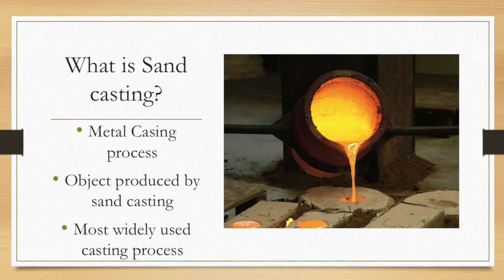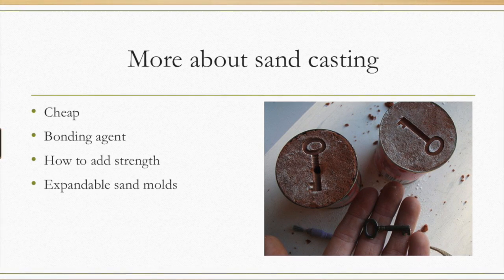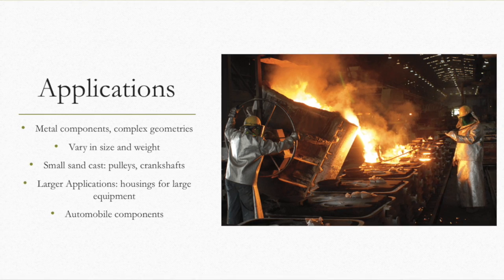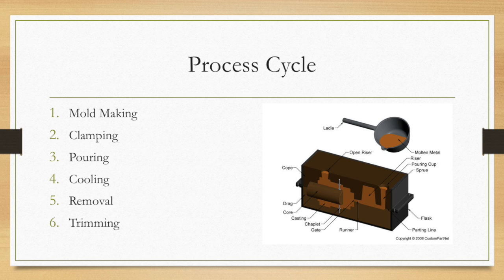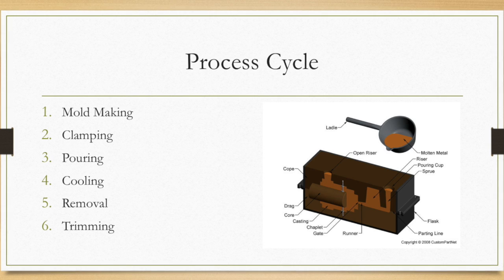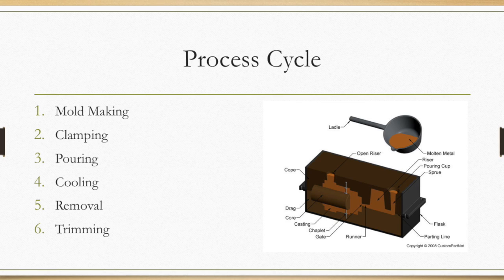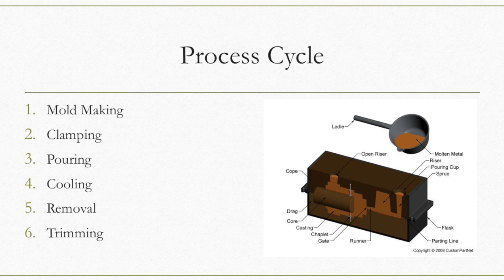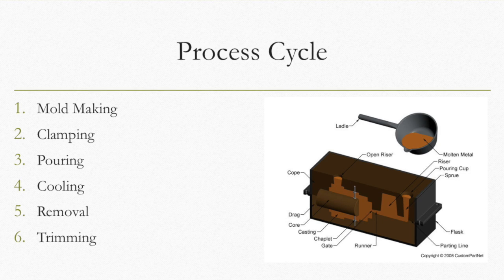Sand Casting- DM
This video is about Sand Casting